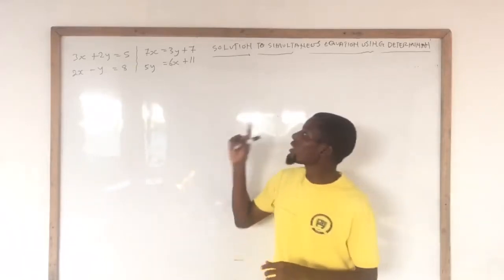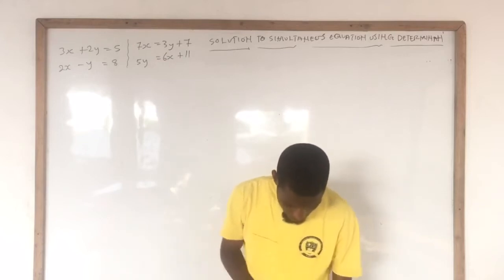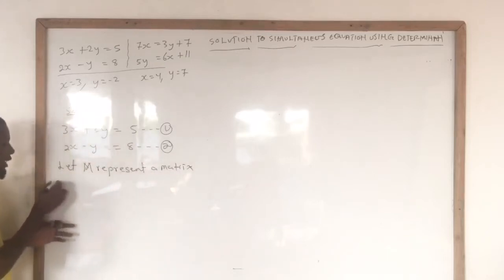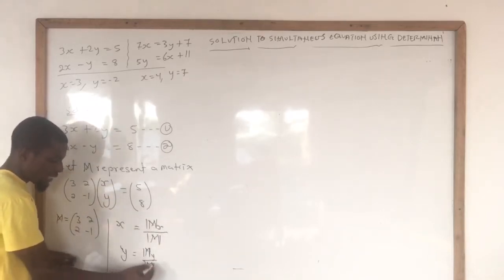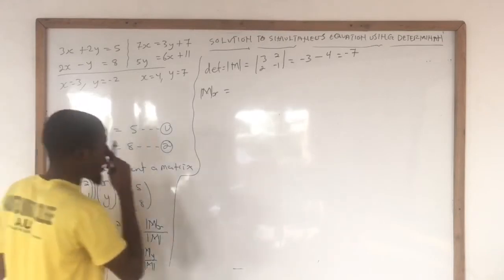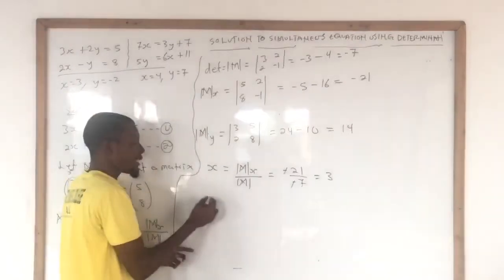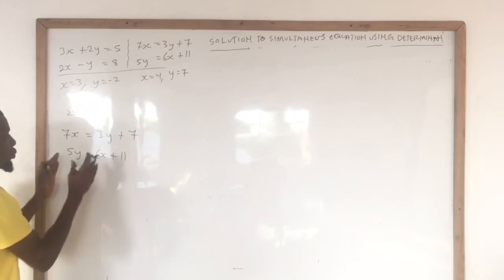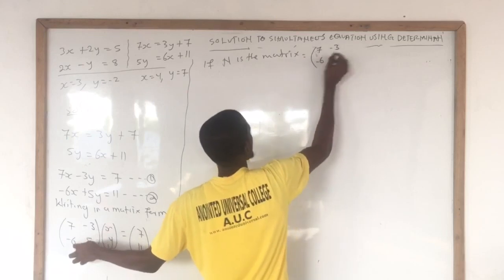Matrices Part seven { Solution Of Simultaneous Equation Using Determinant }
Facebook. Anointed Universal College

Tutor: Sir Nat